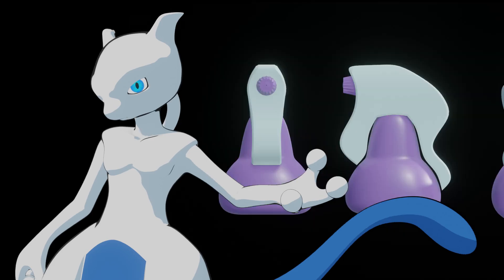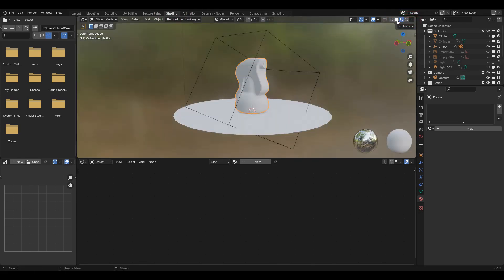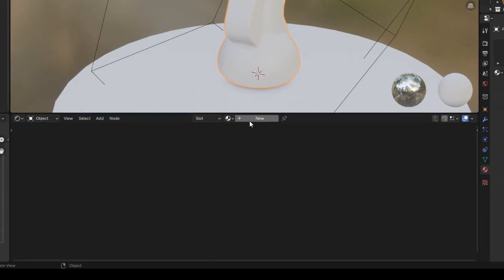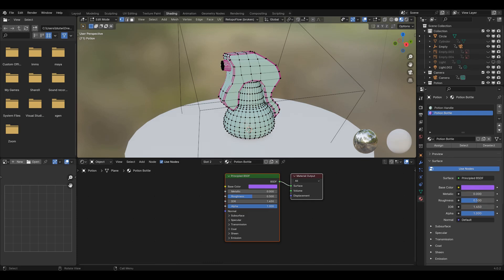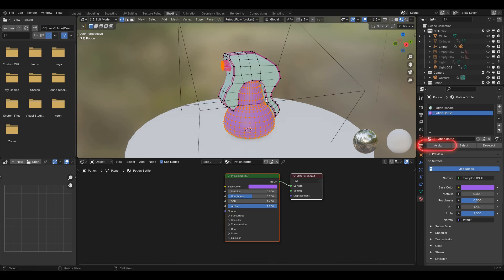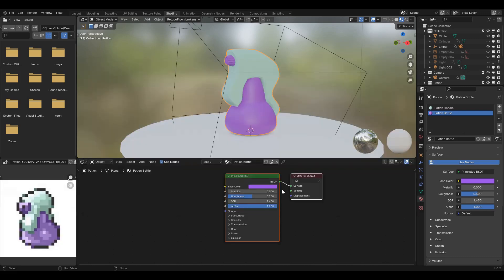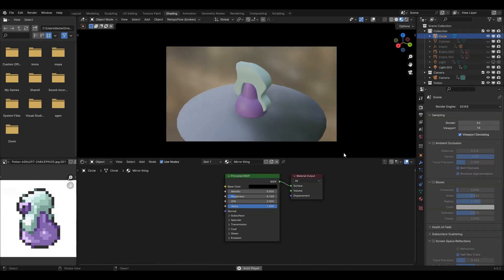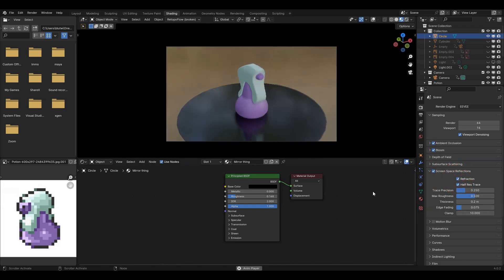The ABSOLUTE Basics of Blender: Materials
Wondering how to give an object color, or even multiple colors in blender? Here it is, nice as simple.